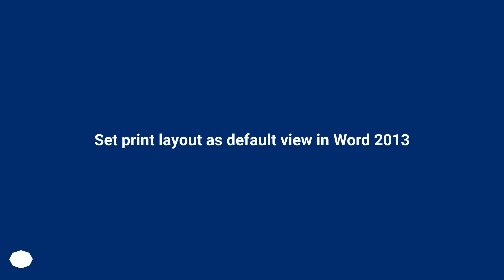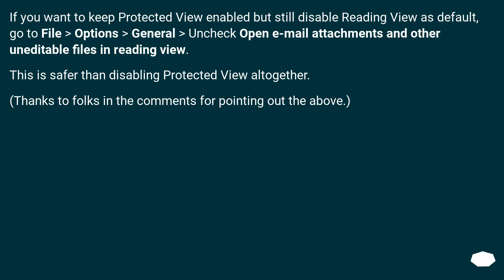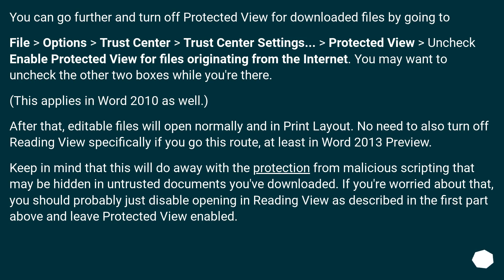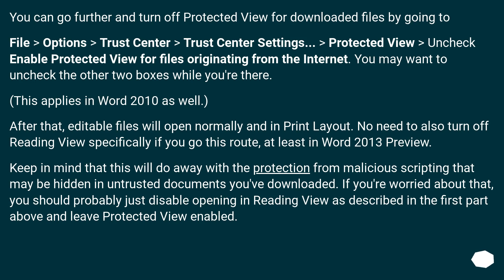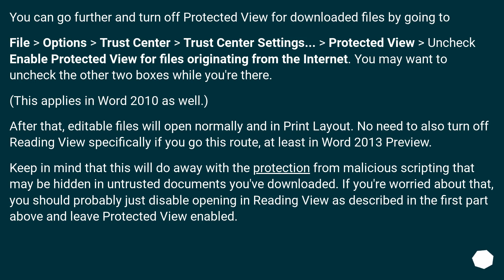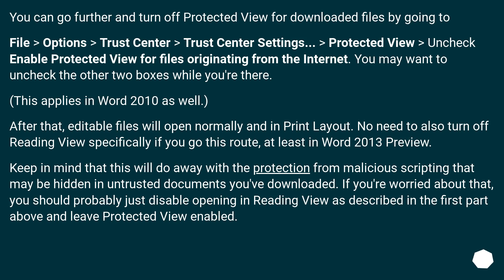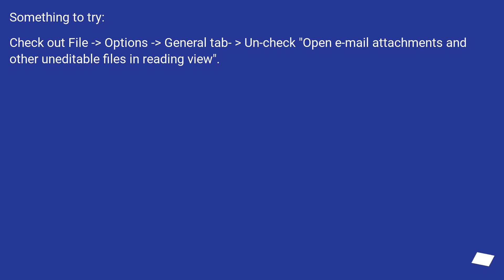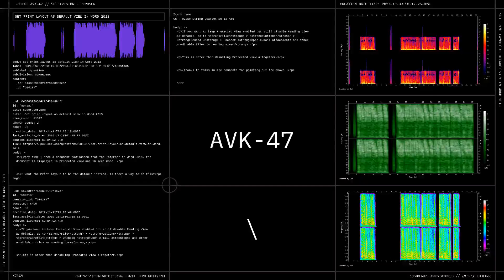Set print layout as default view in Word 2013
Chapters
00:00 Question
00:27 Accepted answer (Score 33)
01:46 Answer 2 (Score 9)
02:08 Thank you